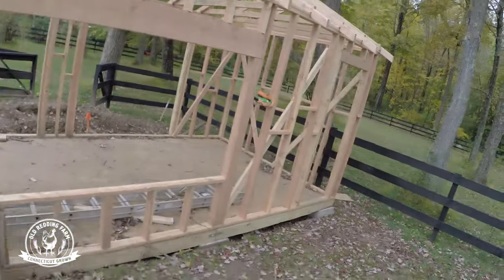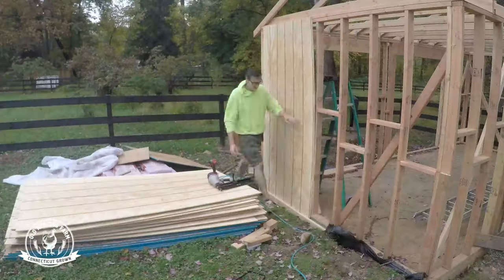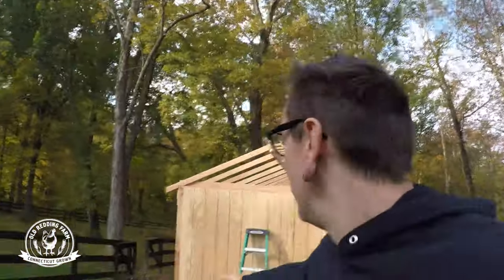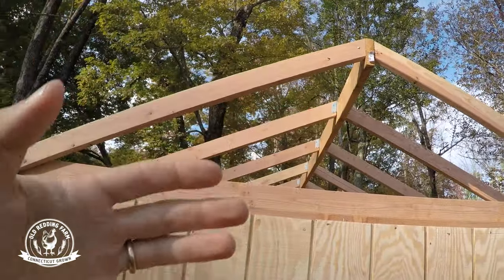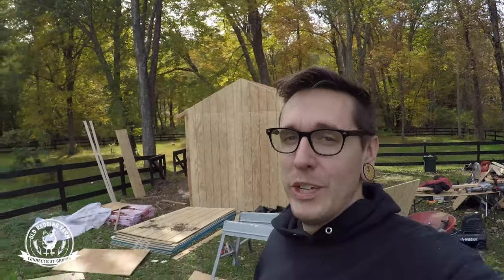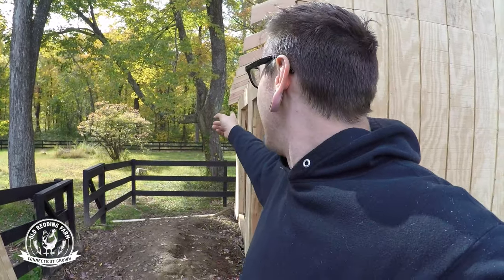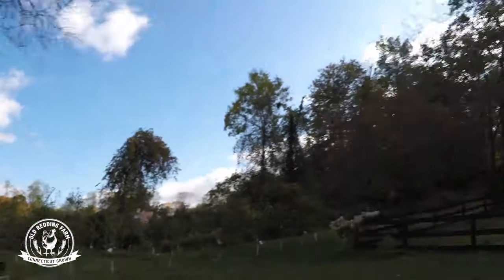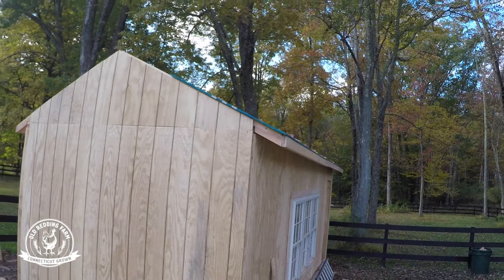Alpaca Barn Build: Siding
In this video, you can watch us put up the siding on our new barn! We're one week away from getting our alpacas, so we better get to work!